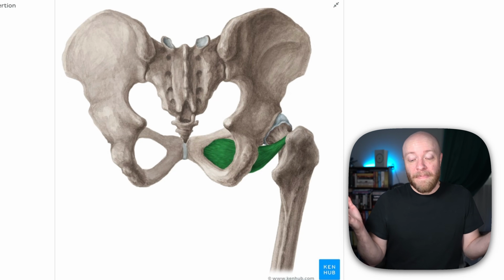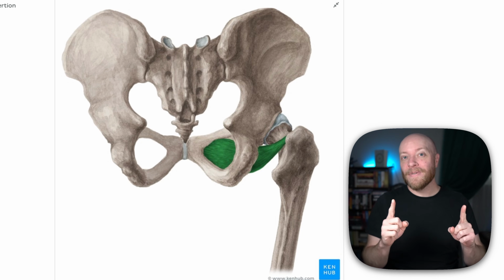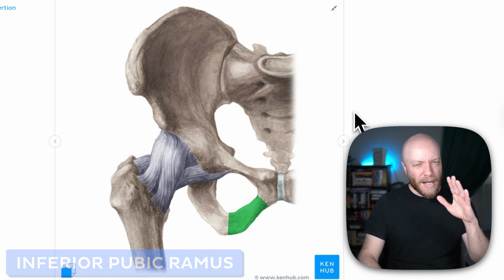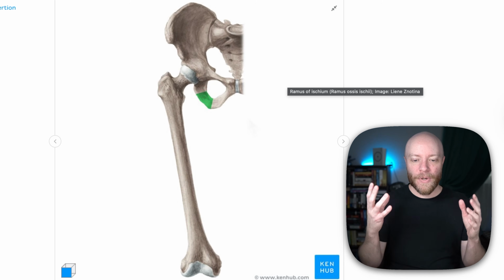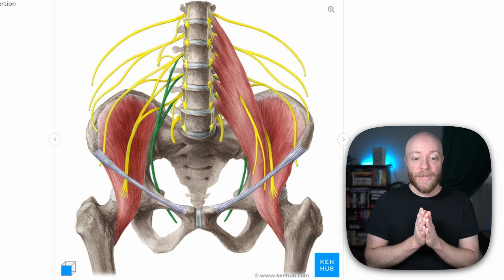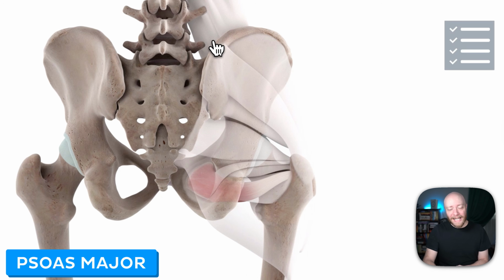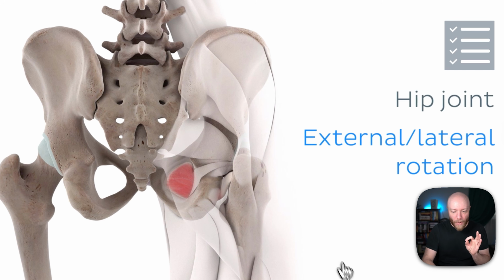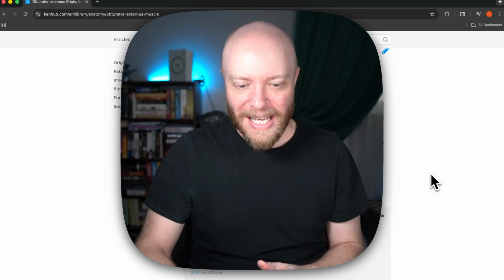Obturator Externus Muscle Anatomy Made Simple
Discover the anatomy of the obturator externus muscle, a key player in hip movement. Explore its origins, insertions, functions, and nerve supply in this in-depth video!

Get your hands on the physical Kenhub Atlas of Human Anatomy and download a FREE sample

Oh, are you struggling with learning anatomy? We created the ★ Ultimate Anatomy Study Guide ★ to help you kick some gluteus maximus in any topic. Completely free.

Want to test your knowledge on the muscles of the hip and thigh? Take this quiz

Read more about the obturator externus muscle to better understand its crucial role in stabilizing the hip joint and enhancing your knowledge of lower limb anatomy

For more engaging video tutorials, interactive quizzes, articles and an atlas of Human anatomy and physiology, go